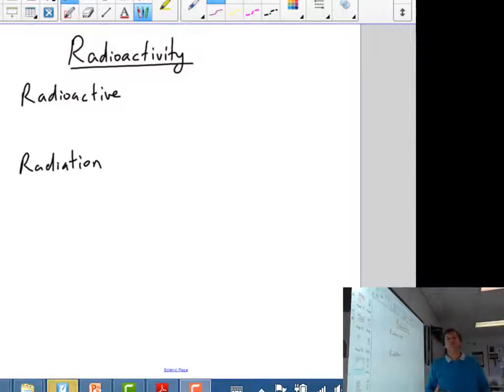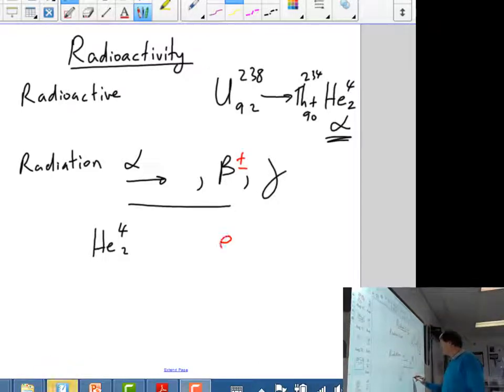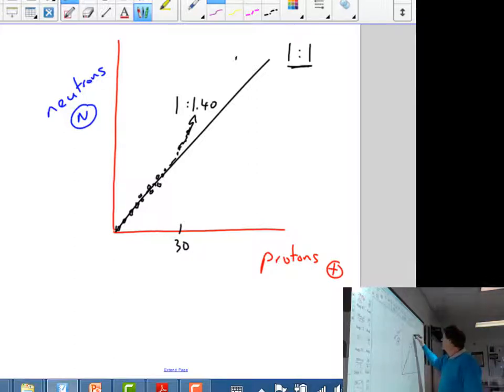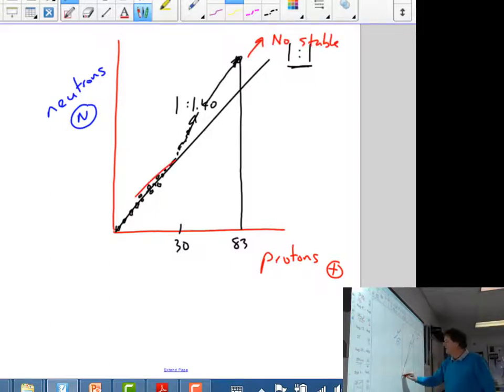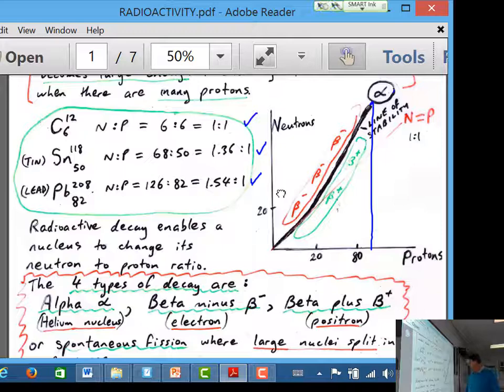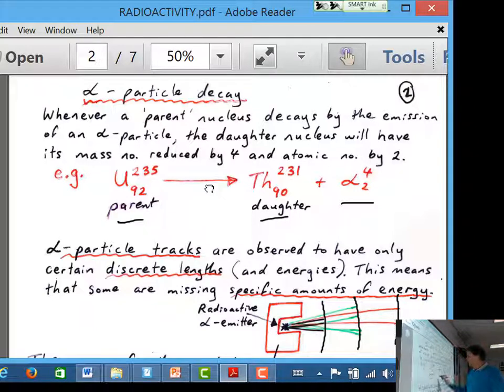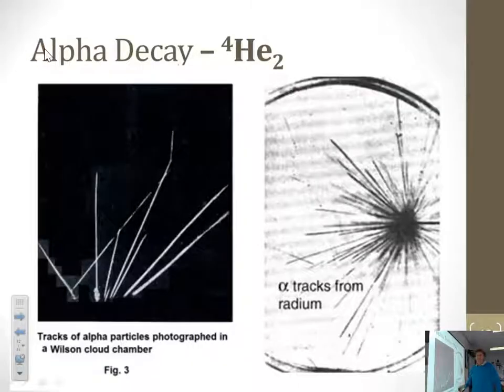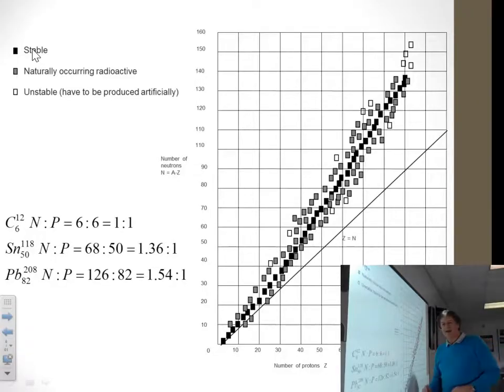STAGE 1 PHYSICS part 12G nuclear decay-ALPHA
SACE stage 1 physics-alpha particle decay, stability and neutron-proton ratio.  Part of cloud chamber clip included from Frostbite Theatre.